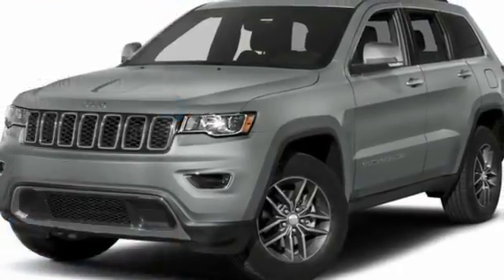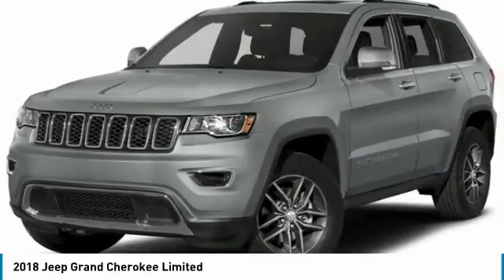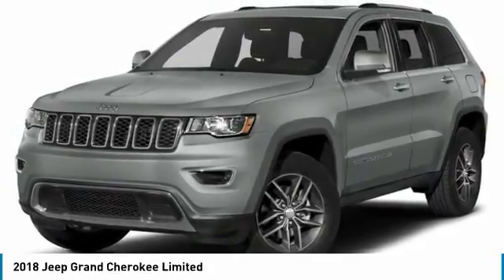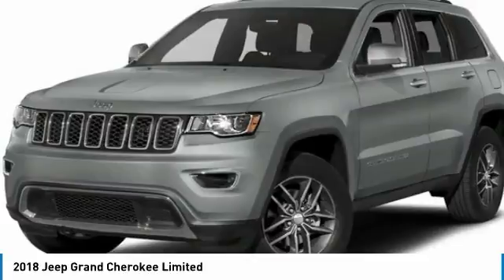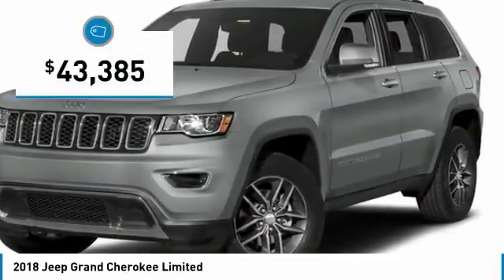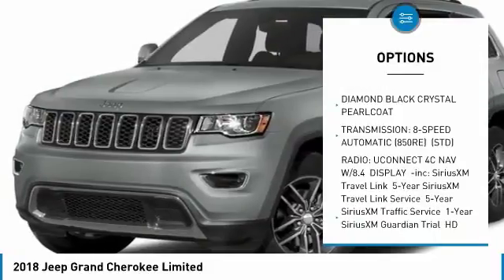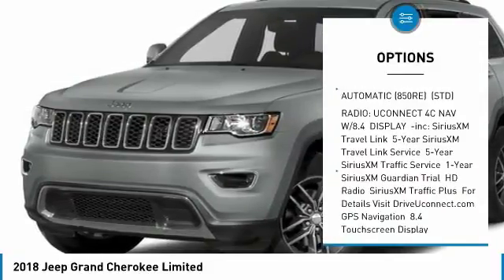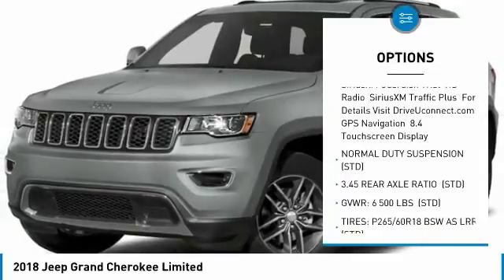2018 Jeep Grand Cherokee JC493009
2018 JEEP GRAND CHEROKEE Paramus, NJ
Stock# JC493009

Boasts 25 Highway MPG and 18 City MPG! This Jeep Grand Cherokee boasts a Regular Unleaded V-6 3.6 L/220 engine powering this Automatic transmission. WHEELS: 18  X 8.0  TECH GRAY ALUMINUM, TRANSMISSION: 8-SPEED AUTOMATIC (850RE), TIRES: P265/60R18 BSW AS LRR.

QUICK ORDER PACKAGE 2BH , RADIO: UCONNECT 4C NAV W/8.4  DISPLAY, NORMAL DUTY SUSPENSION, GVWR: 6,500 LBS, FRONT LICENSE PLATE BRACKET, ENGINE: 3.6L V6 24V VVT UPG I W/ESS, DIAMOND BLACK CRYSTAL PEARLCOAT, BLACK, LEATHER TRIMMED BUCKET SEATS, 3.45 REAR AXLE RATIO, Wheels: 18  x 8.0  Tech Gray Aluminum.

Come in for a quick visit at Dodge Chrysler Jeep Ram Of Paramus, 315 Rt 4 West, Paramus, NJ 07652 to claim your Jeep Grand Cherokee!